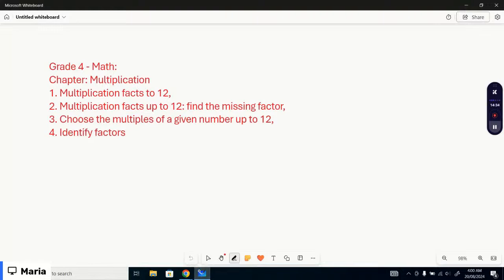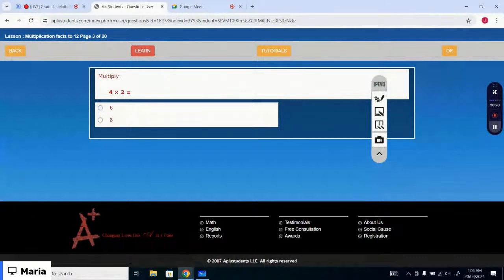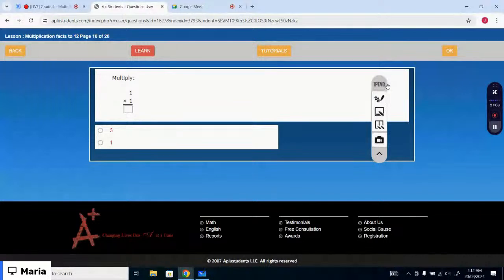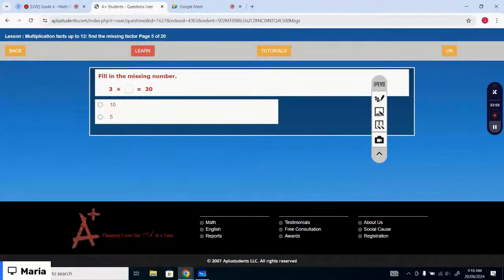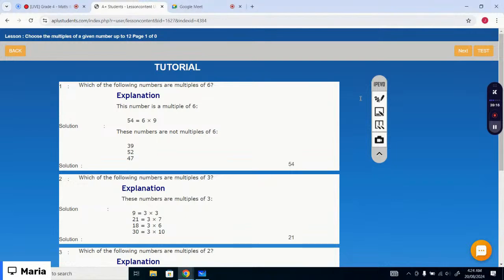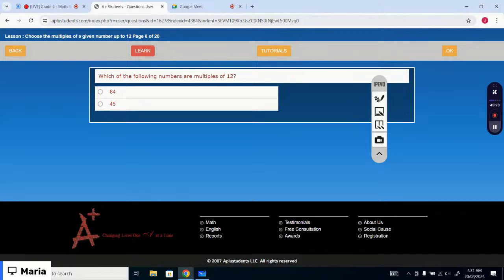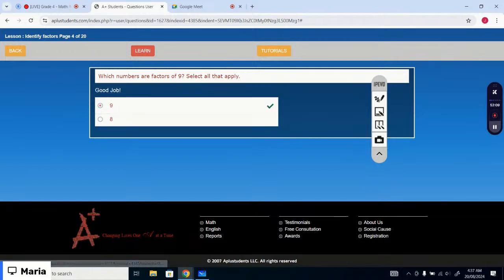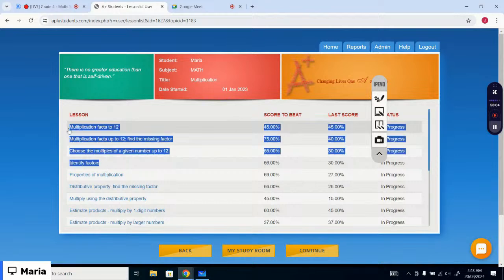Grade 4 - Math: Multiplication facts to 12,